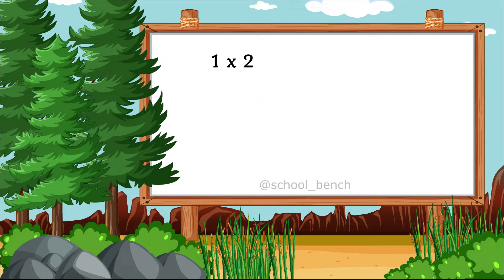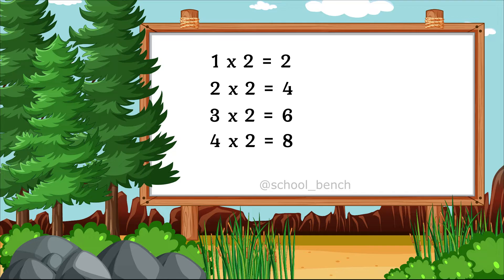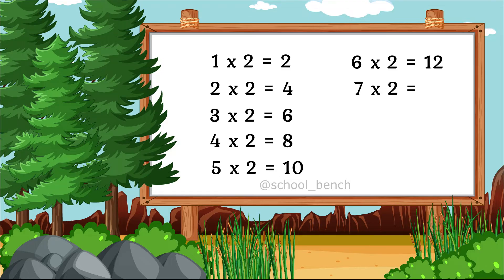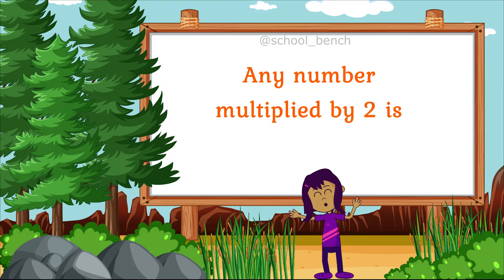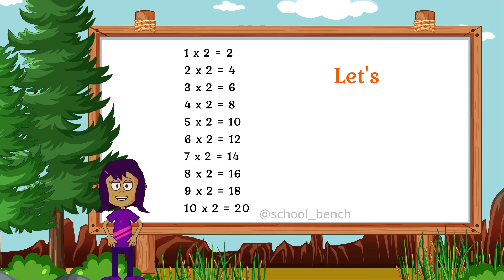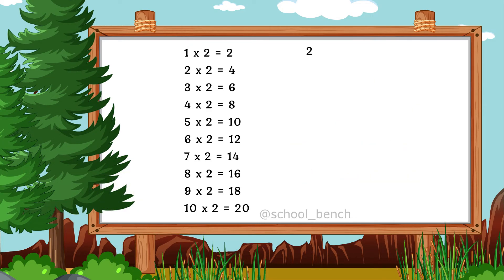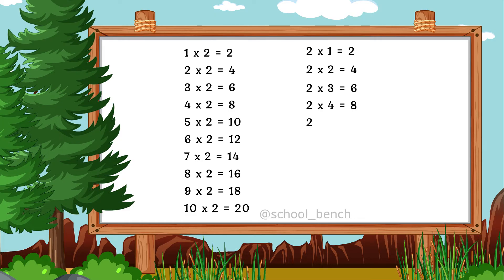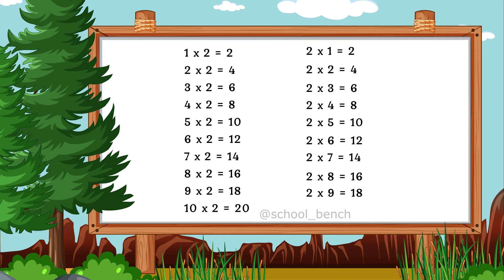Multiplication Table 2 | Math songs for kids | Integrated concepts | Math memory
Why struggle to memorise multiplication tables, when you can learn them as songs!